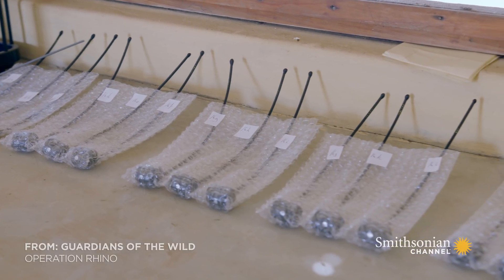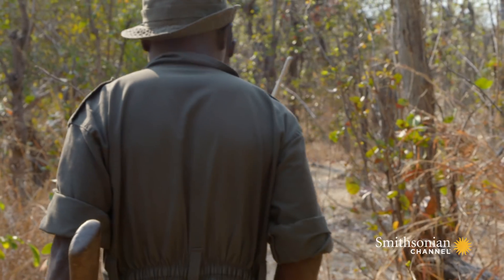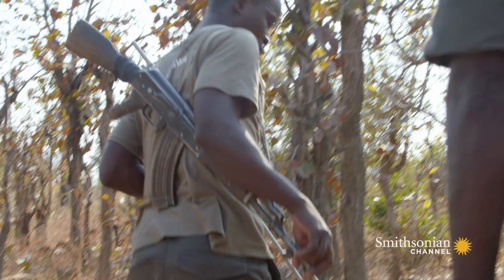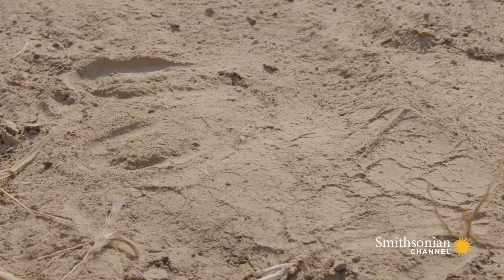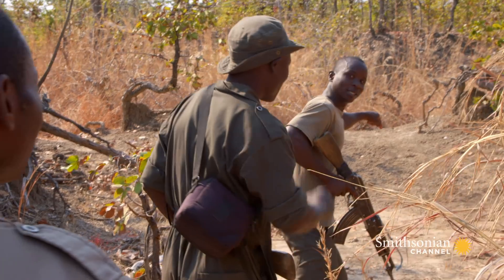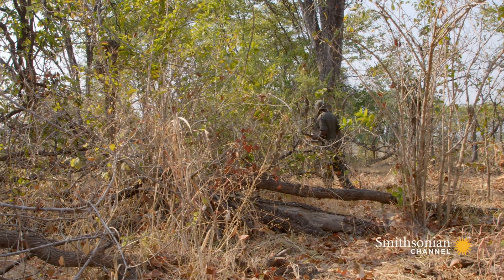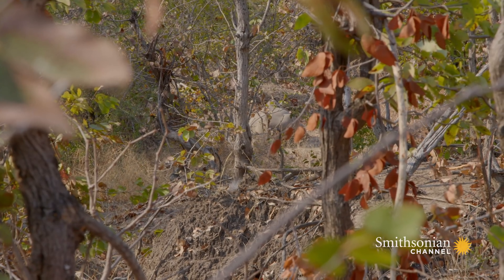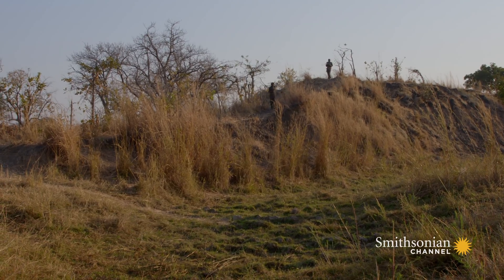The Intricate Skill That Goes Into Tracking a Rhino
A team of researchers are on the trail of a black rhino bull whose transmitter has failed. To find him, they’ll rely on his spoor: clues such as urine trails, footprints and food he may have grazed on.